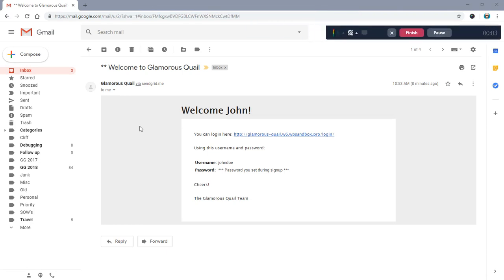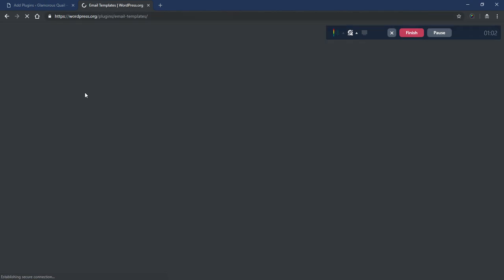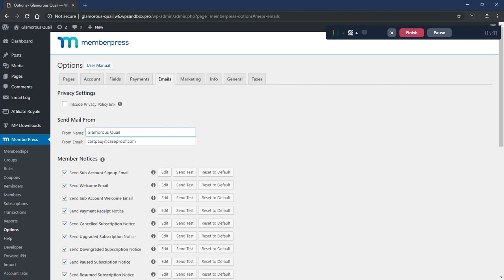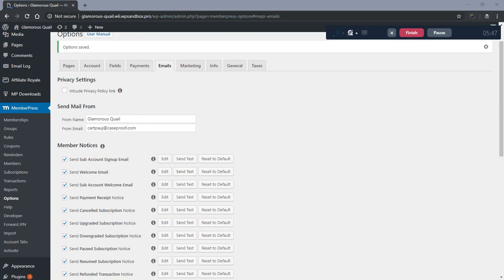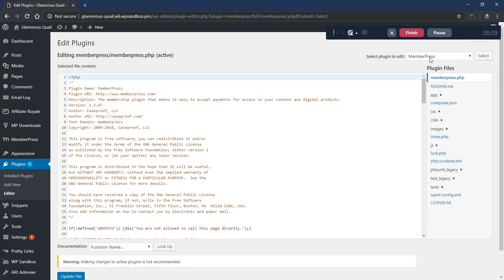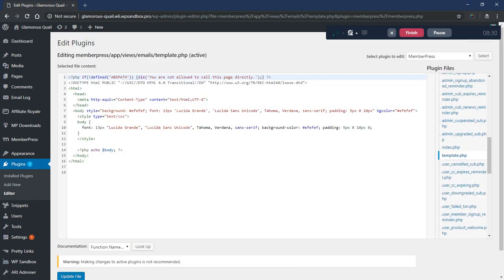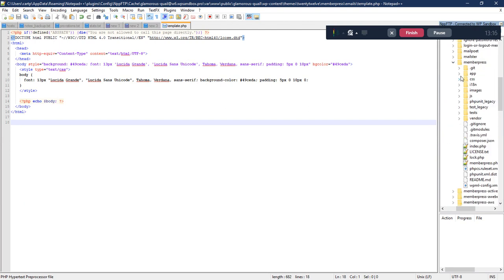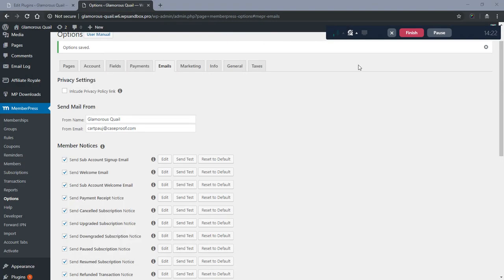How to override the default MemberPress email template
By default the MemberPress Membership plugin for WordPress comes with a basic grey, boxy email template.

In this video, you'll learn two ways to override that email template.

1 - (for non-technical folks) By using a WordPress Email Template plugin
2 - (for technical folks) By overriding the HTML template from MemberPress.